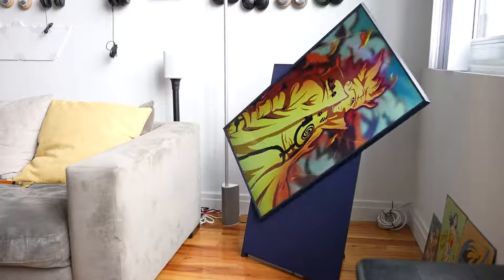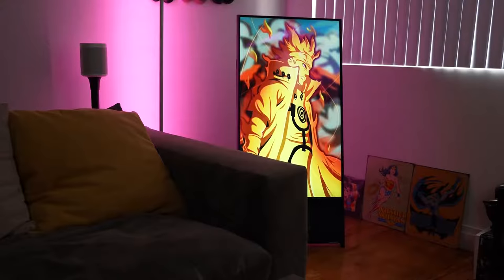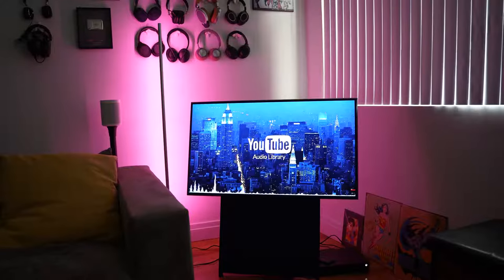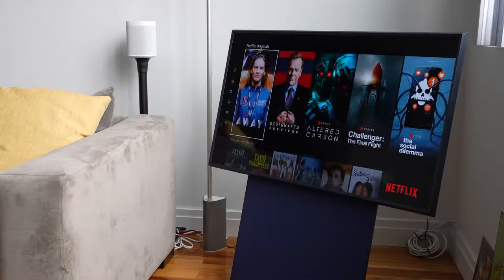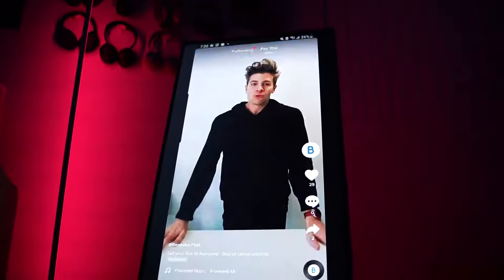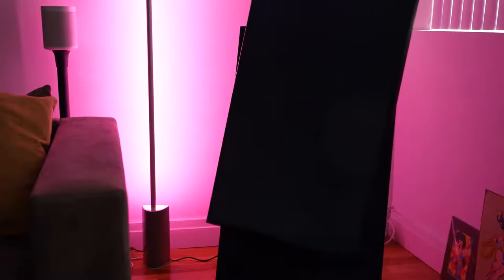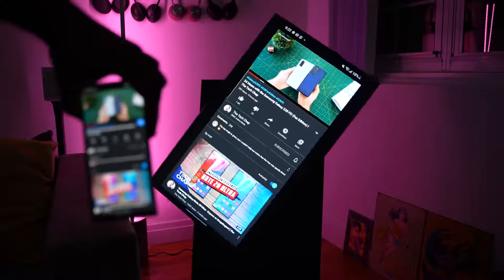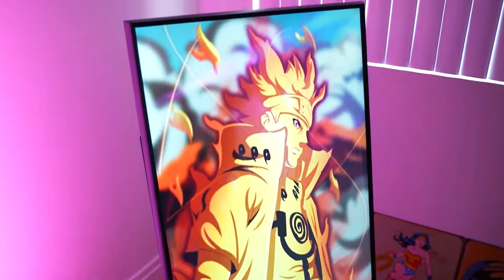SAMAUNG Sero || World's First Rotating TV || Unboxing and Review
The Samsung Sero TV marks a change to how we view TVs from Landscape to Portrait and back. This is a one of a kind TV that might change the way you view TV sets

Samsung SeroTV

Gear Nanlite Pavotube